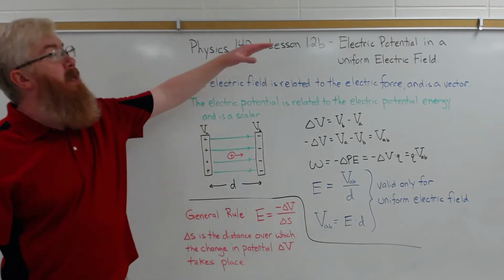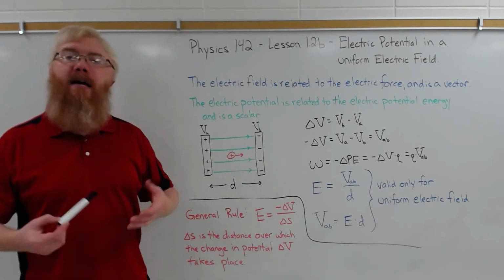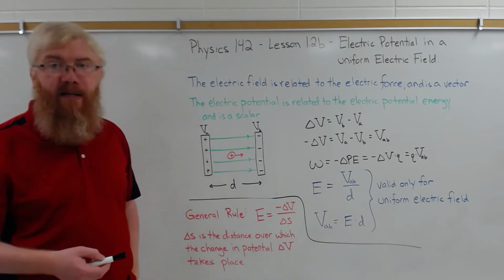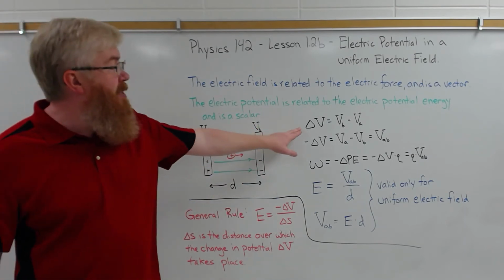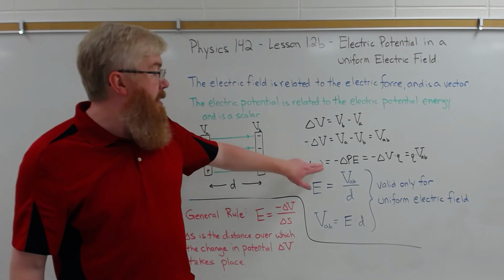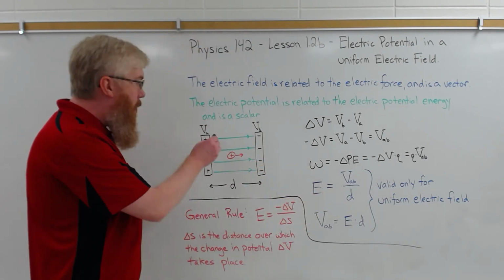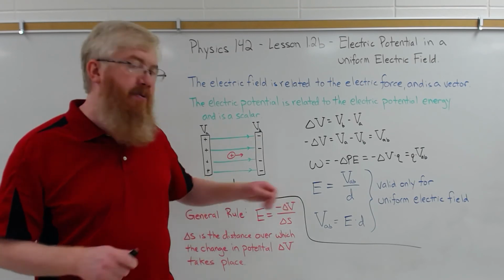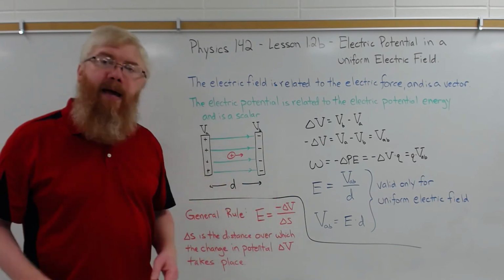College Physics 2 - Lesson 1.2b - Electric Potential in a Uniform Electric Field